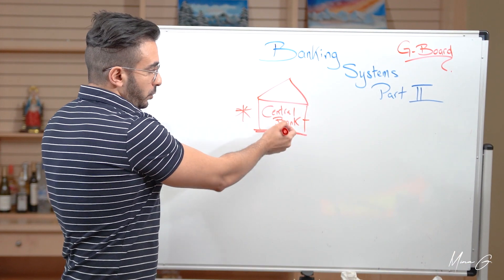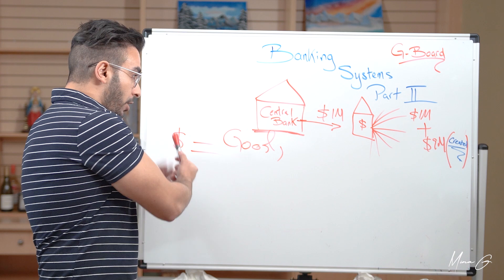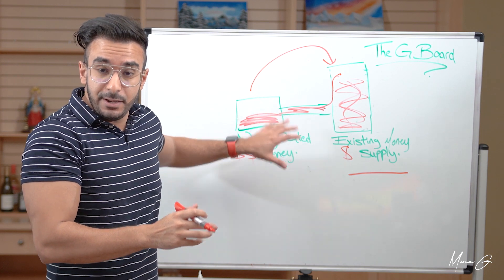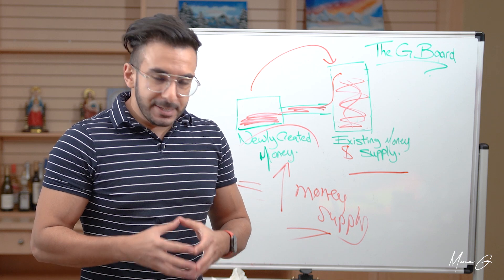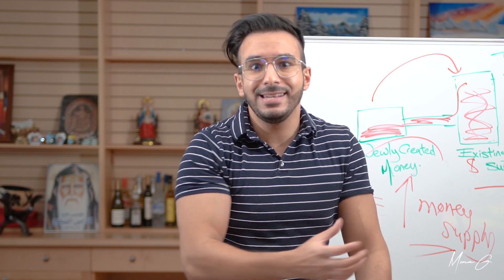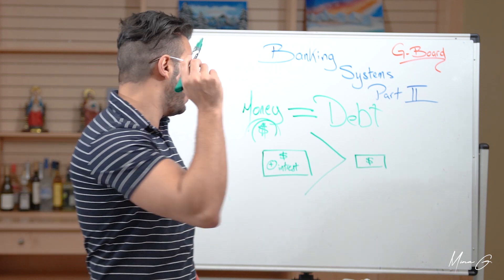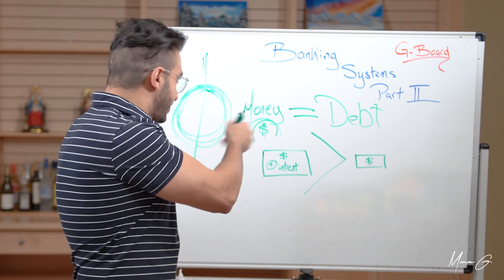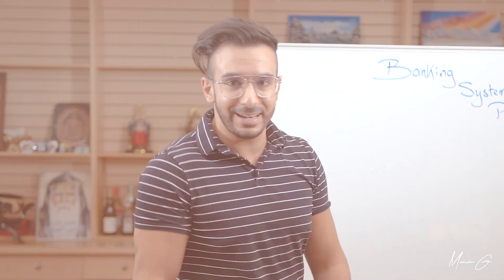Simple Inflation Explanation / What They don't want us to know !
In this video, I talk about Inflation and Interest rates.

Inflation is a quantitative measure of the rate at which the average price level of a basket of selected goods and services in an economy increases over some period of time. It is the rise in the general level of prices where a unit of currency effectively buys less than it did in prior periods.

An interest rate is the amount of interest due per period, as a proportion of the amount lent, deposited or borrowed. The total interest on an amount lent or borrowed depends on the principal sum, the interest rate, the compounding frequency, and the length of time over which it is lent deposited or borrowed.
Inflation Explained ! / What They don't want us to know !